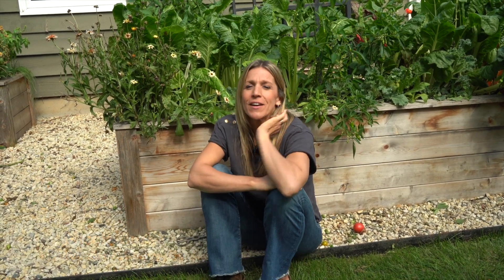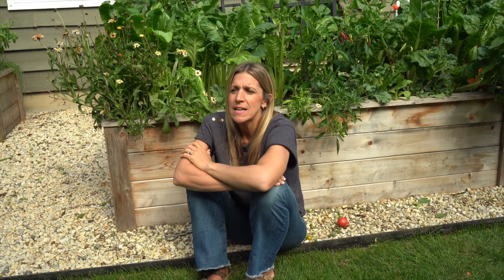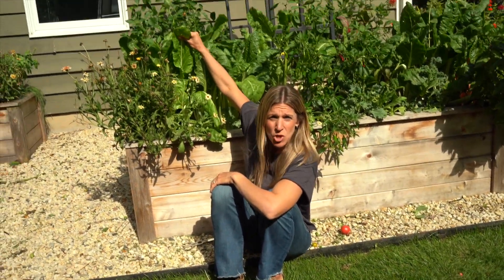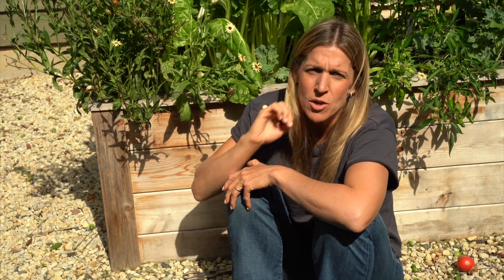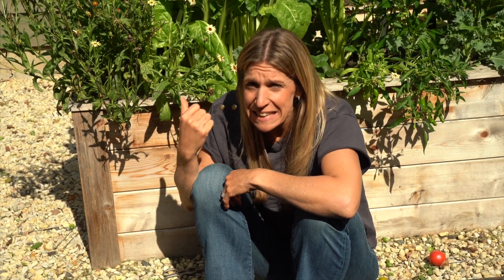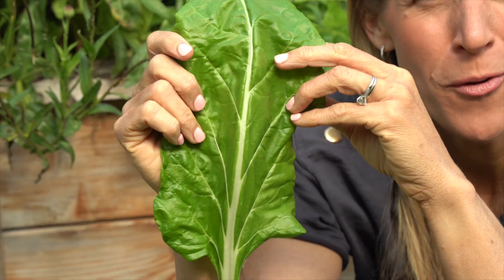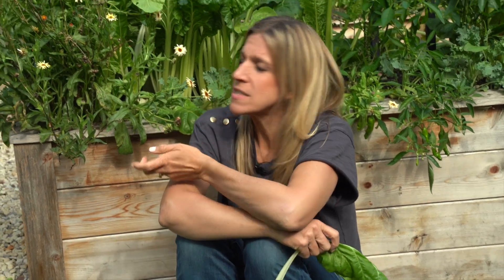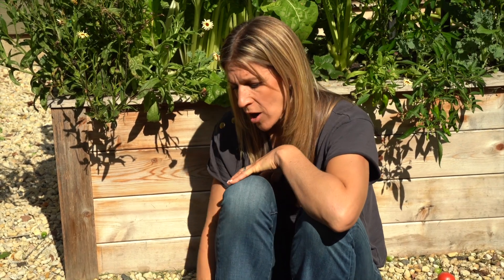Benefits of Growing a Trap Crop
Trap crops help you harvest more of the things you want to eat from your garden. Find out how to lure away pests with Nicole Burke of Gardenary.